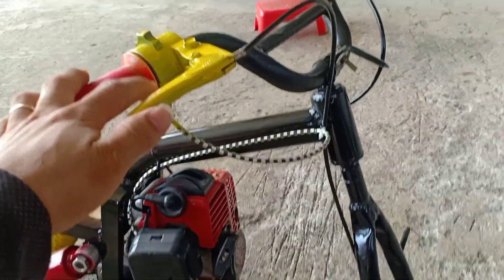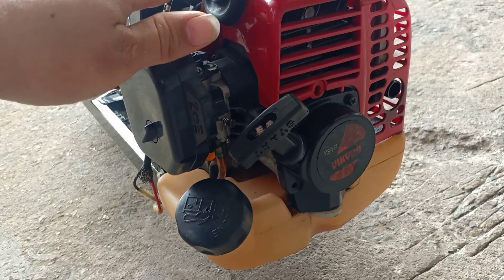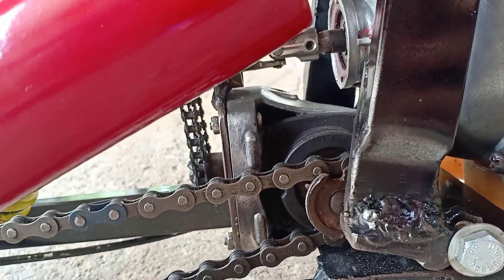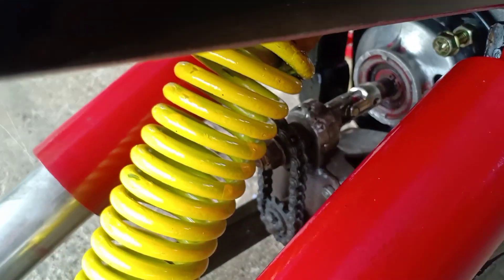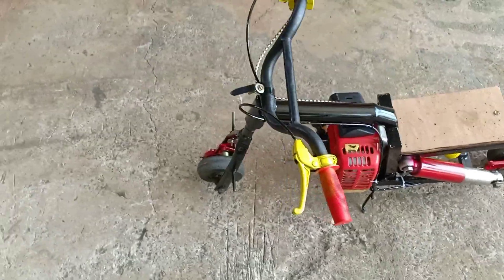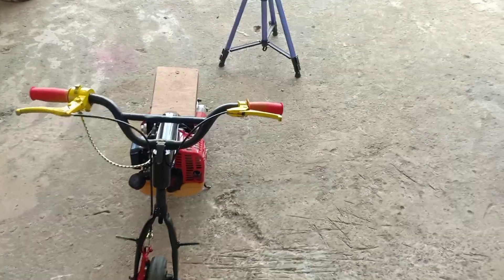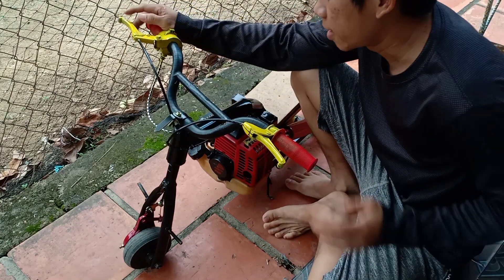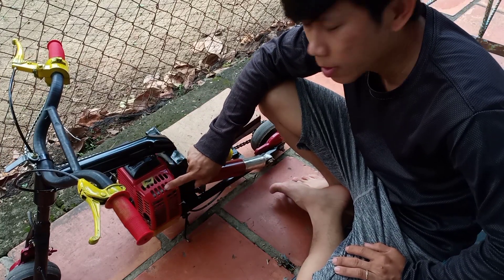chế siêu xe 2 bánh mini theo cách riêng của ban/make your own mini 2-wheeled supercar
phần này mình đã hoàn thiện phần sơn và test cho mọi người xem,vì tình hình dịch bệnh căng thẳng nên mình chỉ thử một đoan cho mọi người xem thôi ak,mọi người thông cảm nhé và thấy hay thì hãy ủng hộ mình nhé,đk kênh đẻ đón xem vieo tiếp theo nhé mọi người💕💕💕
Đặng Mỹ
Xe 4 bánh tự chế/từ xe đạp cũ/đơn giản/phần 1/Đặng Mỹ
xe 4 bánh tự chế từ xe đạp cũ đơn giản/phần 2/Đặng Mỹ
Homemade 4 wheel bike from old bicycle /xe 4bánh tự chế từ xe đạp cũ/phần3/Đặng Mỹ
Homemade 4 wheel bike from old bicycle/xe 4bánh tự chế từ xe đạp cũ/phần 4/